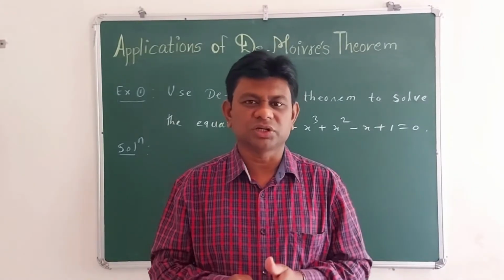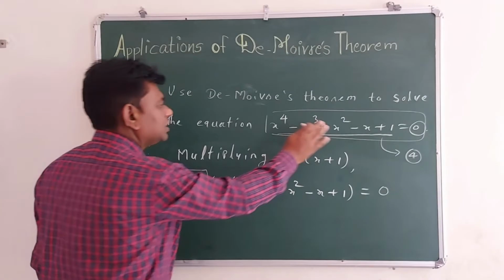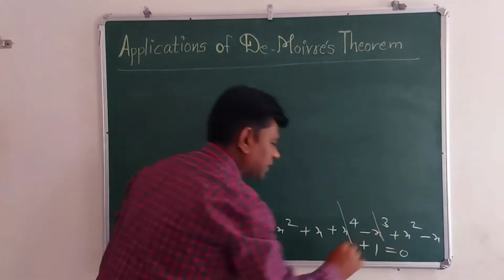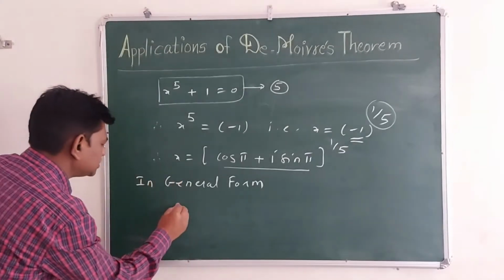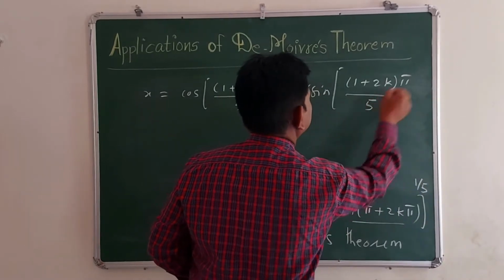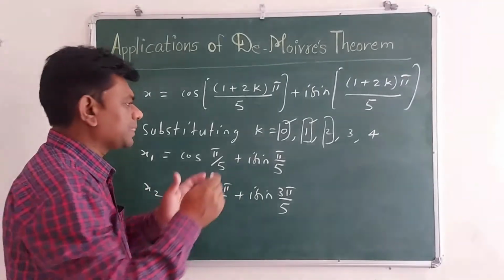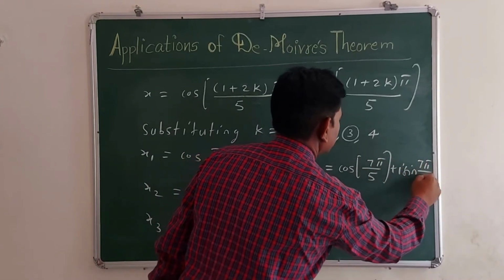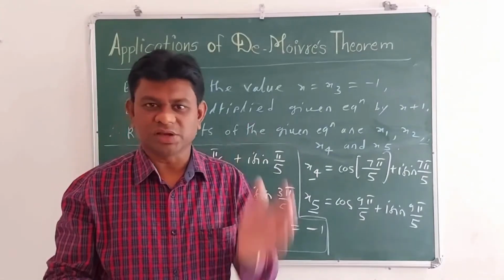How To Solve x^4-x^3+x^2-x+1=0 By De-Moivre's Theorem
Hello Friends,
In this Lecture video, we will solve one more problem i.e. x^4-x^3+x^2-x+1=0 based on De-Moivre's Theorem.